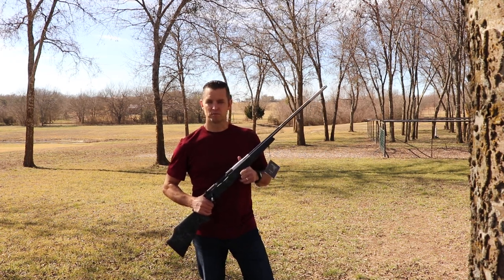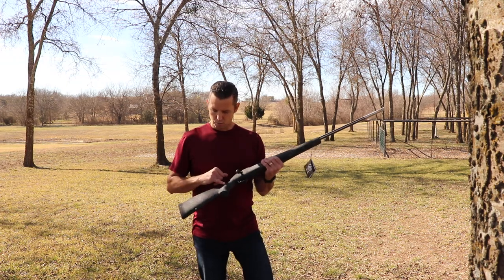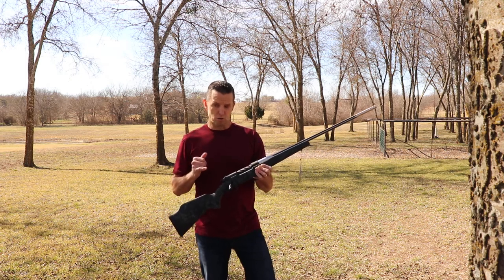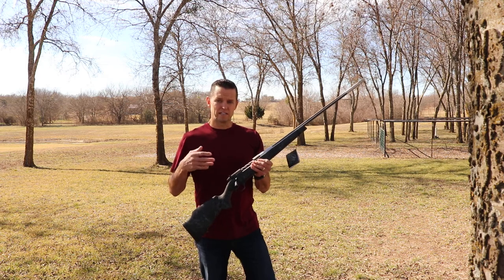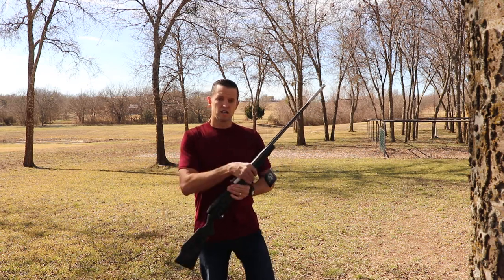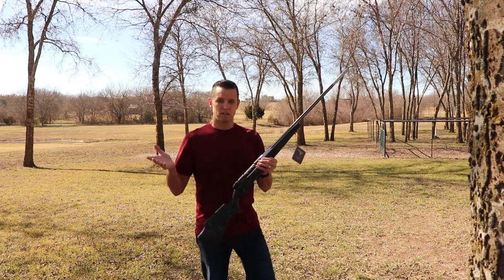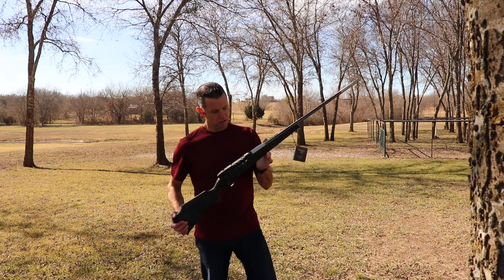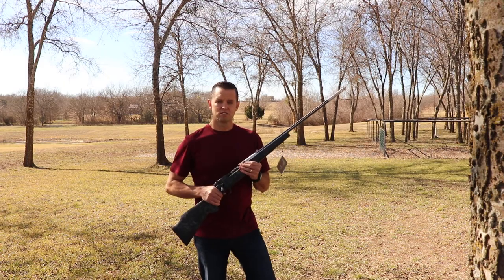Hunting Rifles - Weatherby Mark V Accumark 300 Wby Mag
Here we take a look at a factory new Weatherby Mark V Accumark bolt action rifle in .300 Weatherby Magnum.  This is the most recent version of the Accumark, first introduced in 1997.   These rifles come with a manufacturer guaranteed to shoot sub-MOA out of the box, and are a well made and high-quality hunting rifle for big game at longer distances.

 - Neal